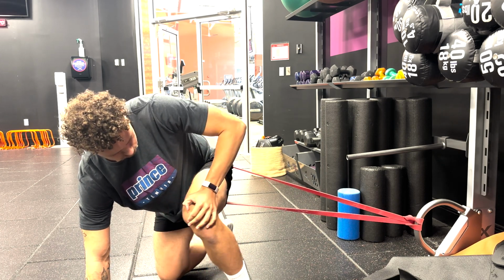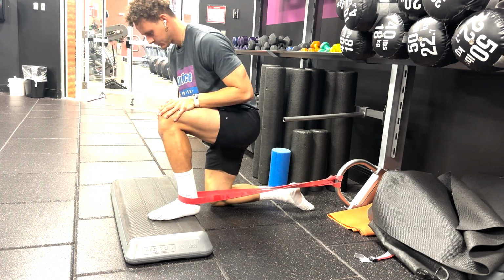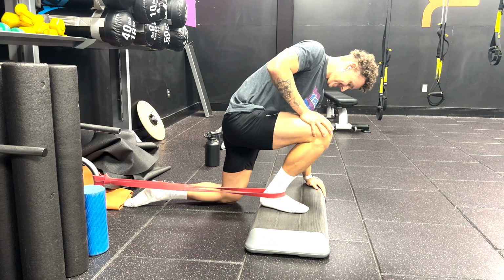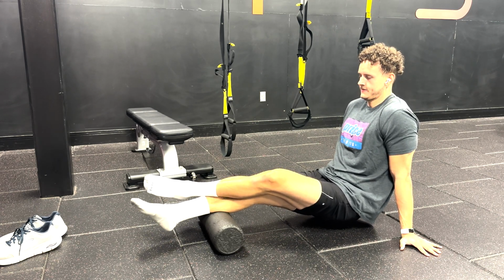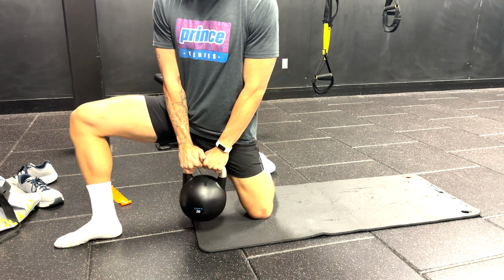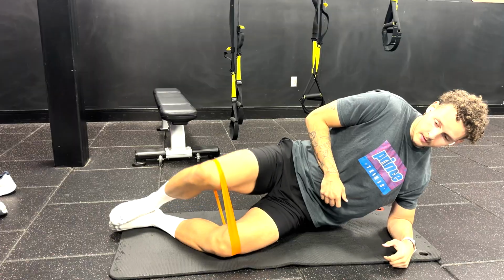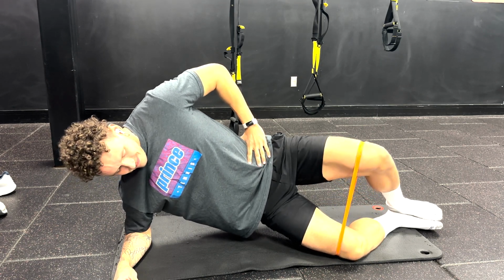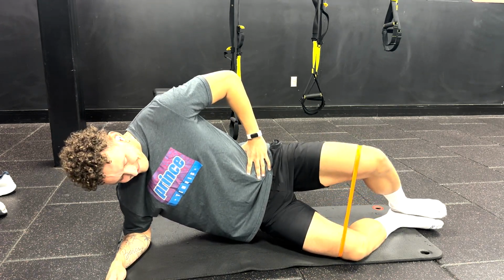FIX MYSELF: EPISODE 1 | HIP AND ANKLE TIGHTNESS | KNEE PAIN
What's up yall! This is episode 1 of the FIX MYSELF series where I address pain/tightness/any imbalance that has been hindering my performance in the gym. Today's focus is a hips and ankles! Let me know if you have any questions in the comments section!